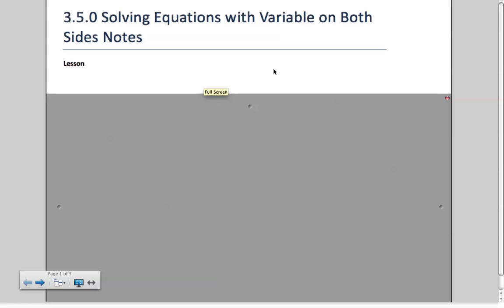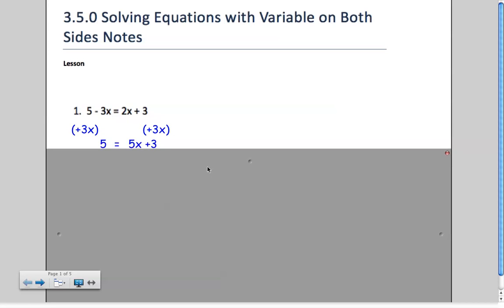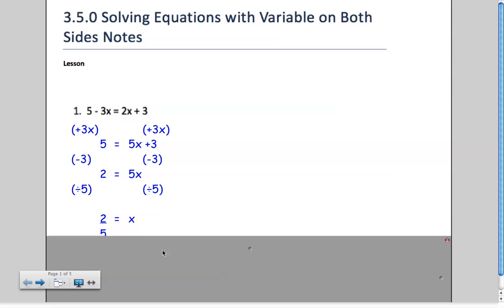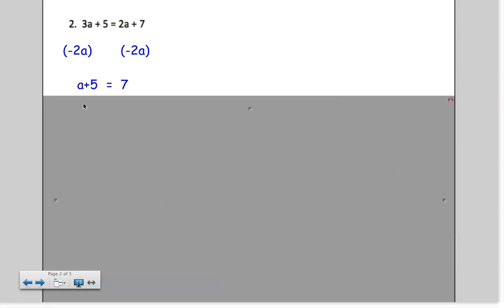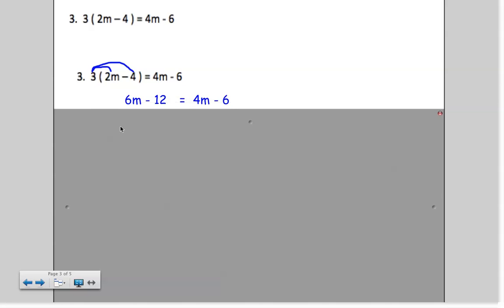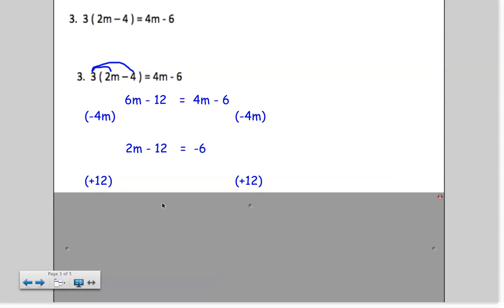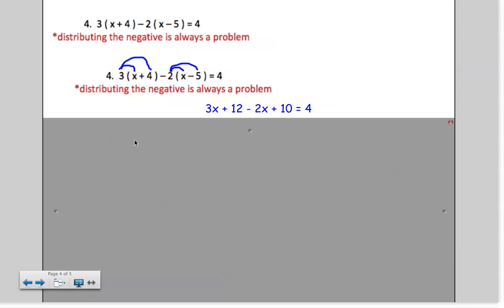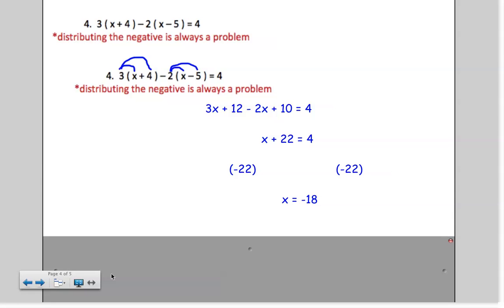2.5.2 Solving Equations with Variable on Both Sides